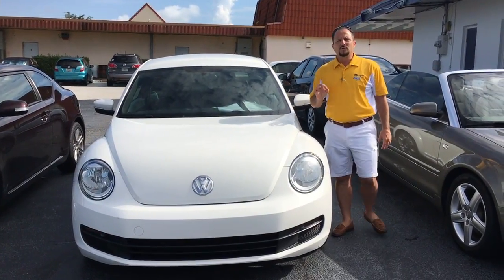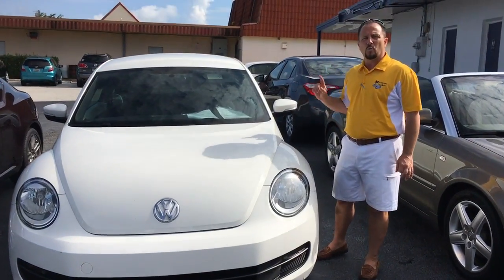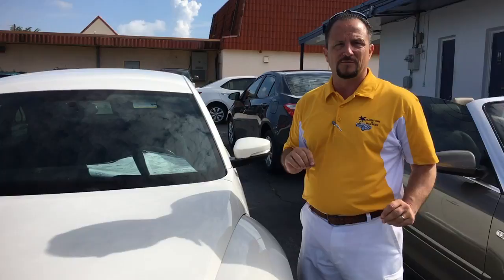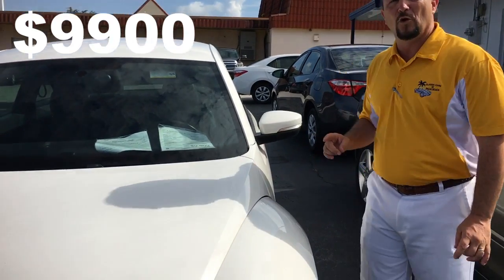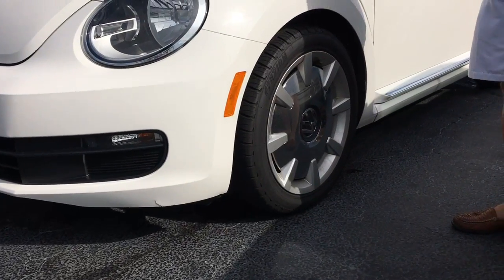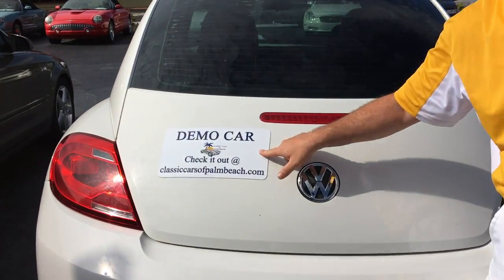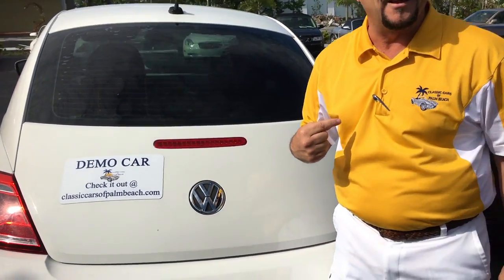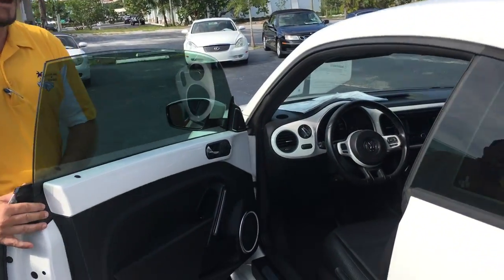Classic Cars of Palm Beach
Now this is a DEAL! Check out this Volkswagen Convertible! Comes with the BEST Stereo System around. You won't get a better car then this one. The price is even BETTER! Come on in and check it out.